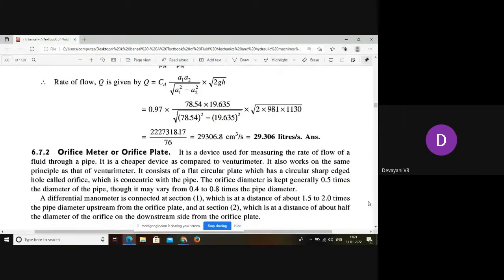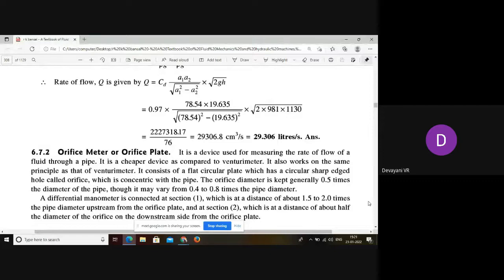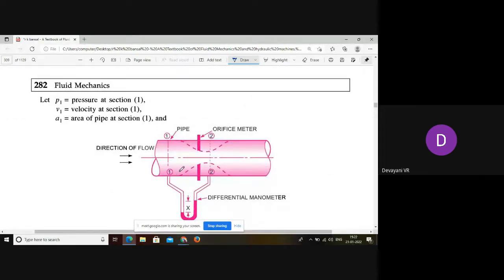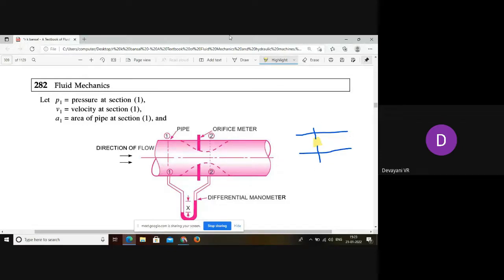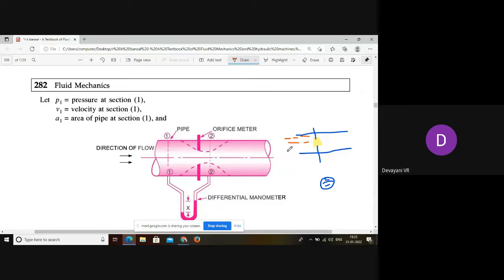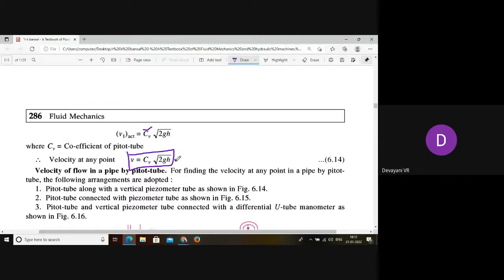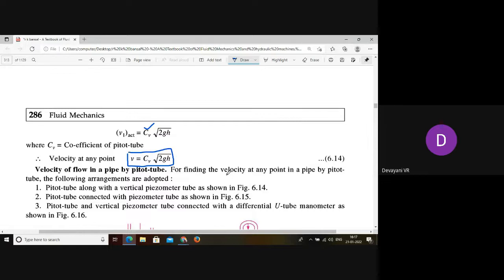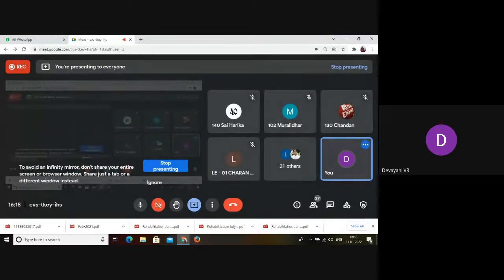PRERANA FLUID MECHANICS LECTURE3